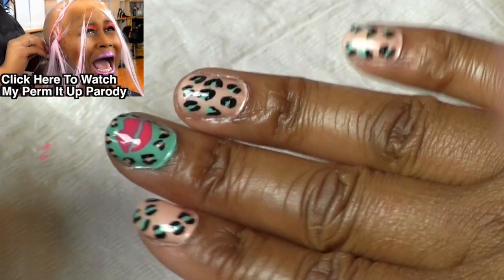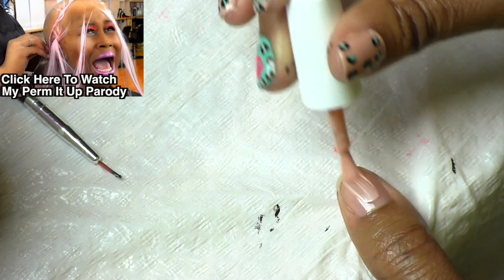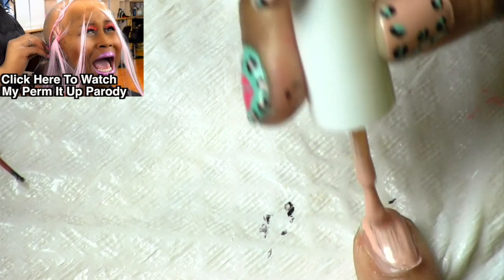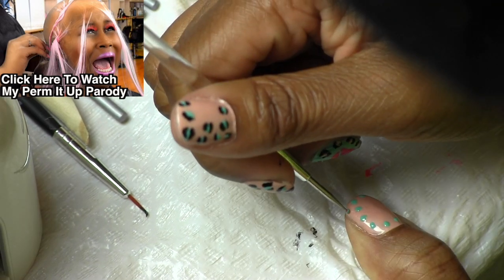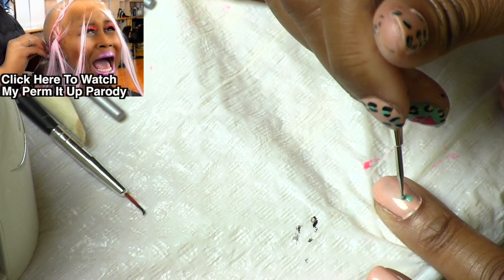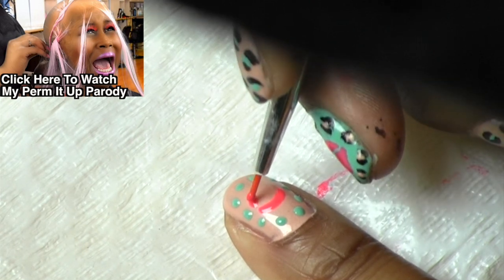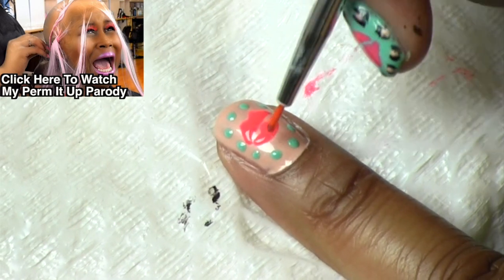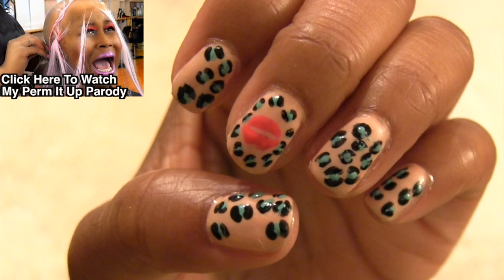DIY Leopard Kissed Nails. Great For This Summer!!!~CGTV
Is This Nail Design A Kiss or a Miss?
Comment If You Guys Want More Tutorials...Smooches;)

CGTV
CG TV
CAROL GLOVER